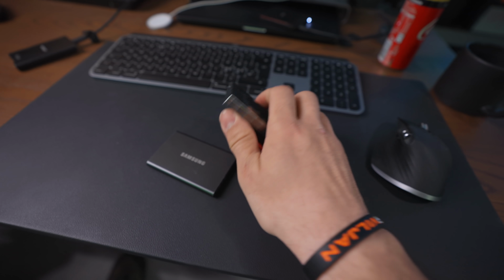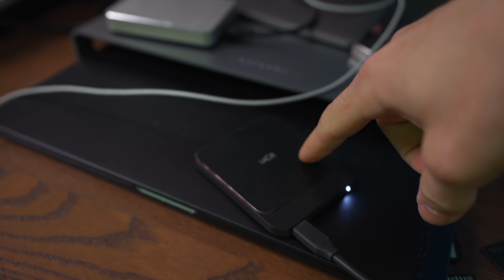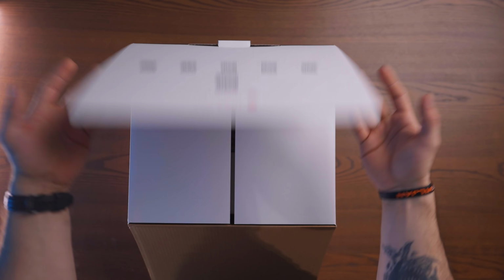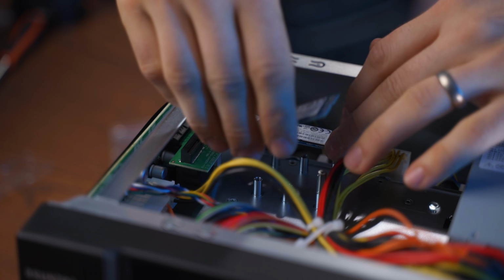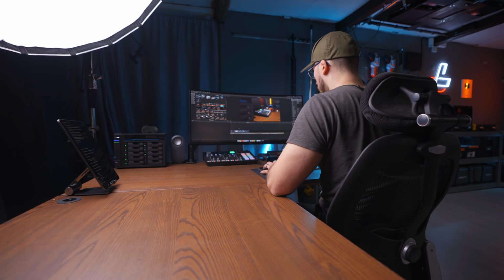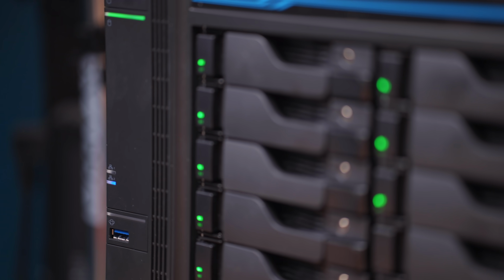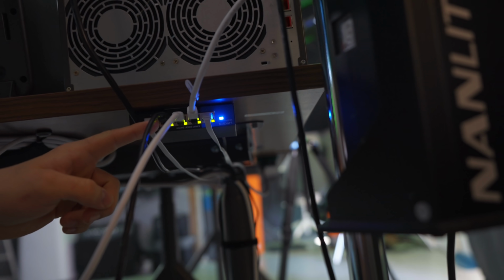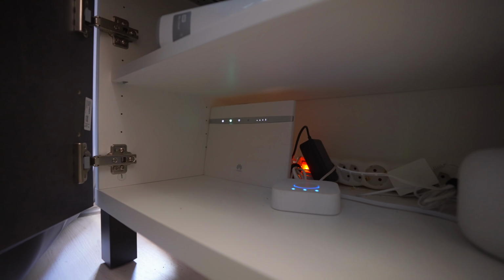Why You Need a NAS In Your Desk Setup | My File Workflow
My File Workflow & Why You Need a NAS on Your Desk

Having a NAS in your Desk Setup or Office is something i highly recommend. In this video i talk about why!

ASUSTOR 10 BAY NAS
ASUSTOR 4 BAY NAS
ASUSTOR 2 BAY NAS

DESK GEAR
MY MONITOR
RODECASTER PRO
RODE PODMIC
RODE MIC HOLDER
ASUSTOR NAS
MX KEYS FOR MAC
MX MASTER 3
STONE PRO
C STAND
MY COMPUTER

MY ESSENTIALS
THE CALL OUTS I USE
BEST FCPX PLUGINS
2 MONTHS OF FREE MUSIC